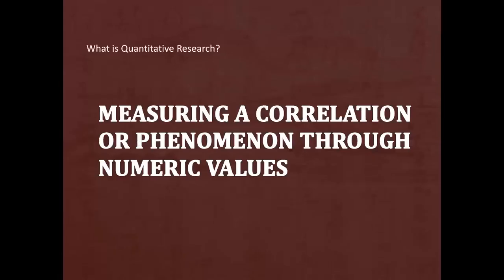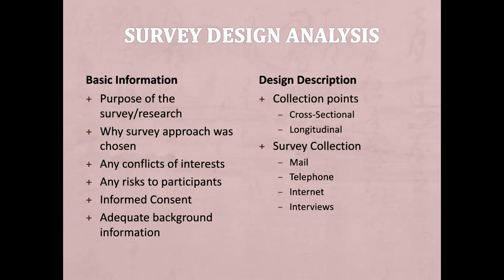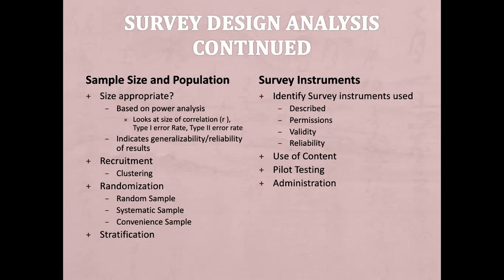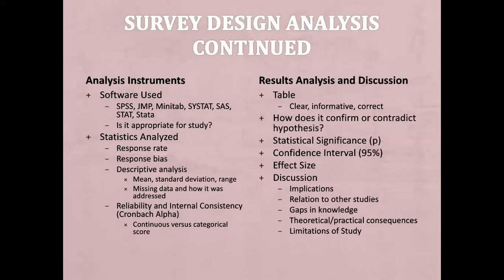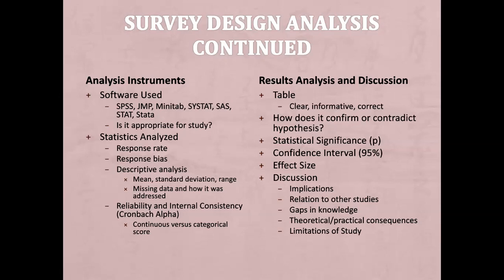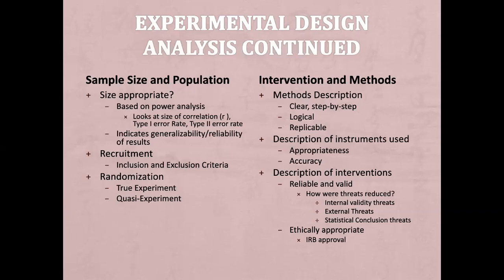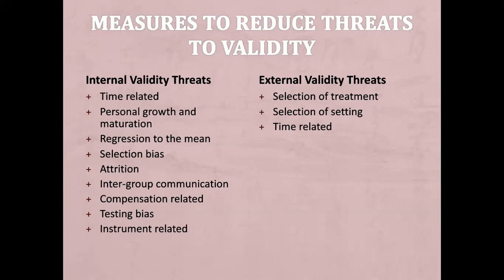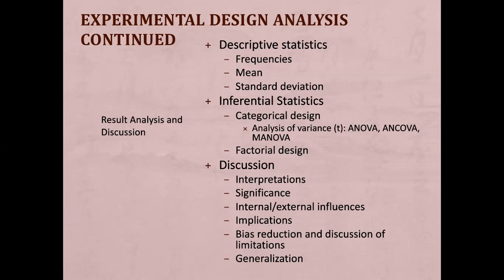Quantitative Critique: Step-by-Step Analysis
This video discusses how to analyze and critique a Quantitative research study. It is broken down for both the survey and the experimental design and covers what should be included in each design to ensure that the research presented is accurate, reliable, and important to include in an evidence based practice intervention.